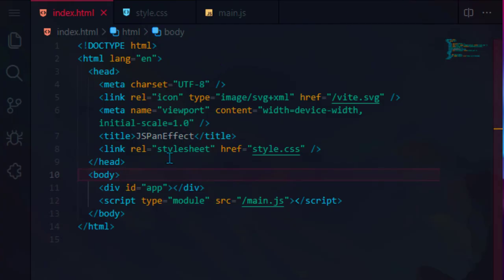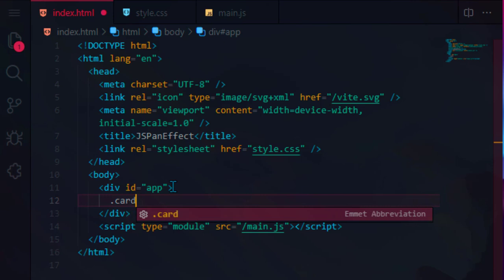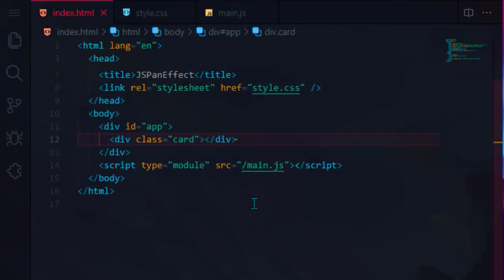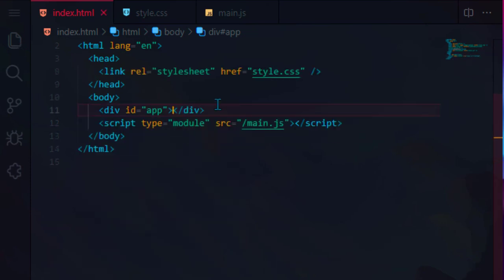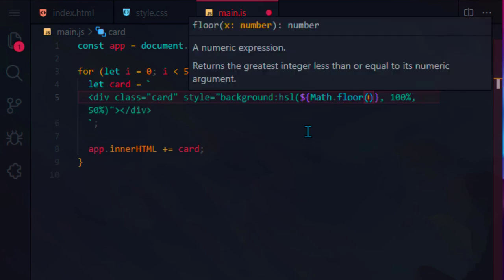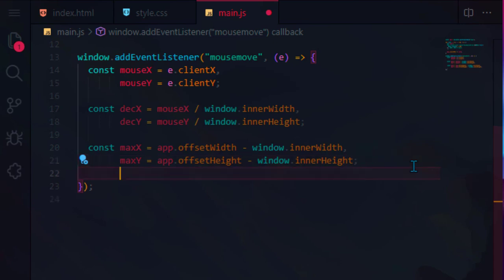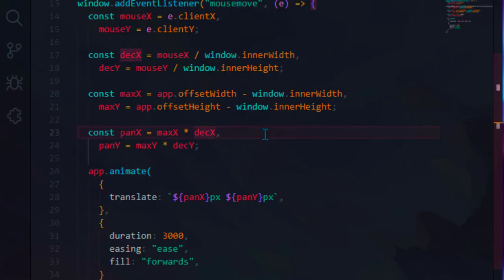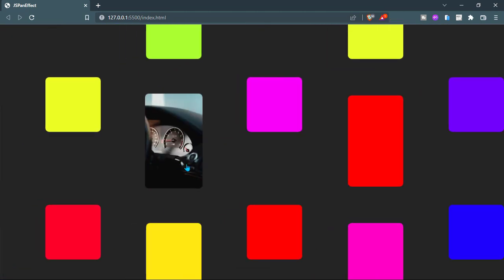You need this interactivity effect in your website | portfolio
Let's create an engaging and dynamic portfolio website using HTML, CSS, and JavaScript. We will utilize these fundamental web development technologies without any javascript frameworks or libraries to craft a lively and interactive online portfolio!

If you find this video interesting or helpful or both, then give this video a like and dont' forget to subscribe to the channel and turn on notifications to get notified as soon as upload another video.

Get in touch on Instagram 👉👉 @_creative_ambition

Happy Coding!